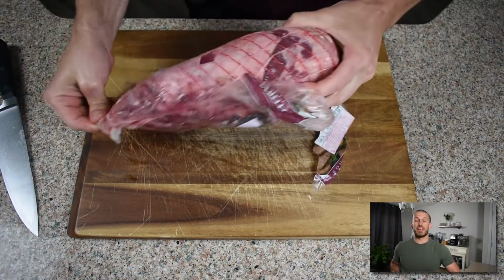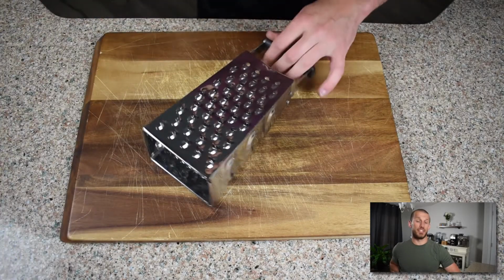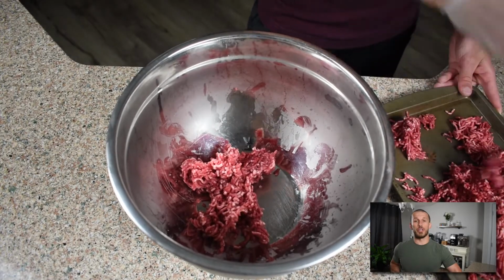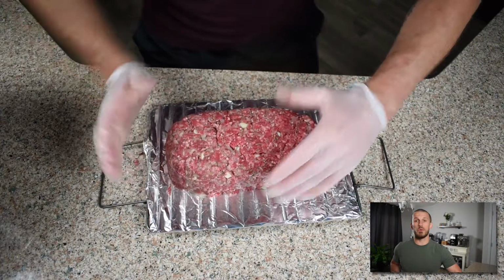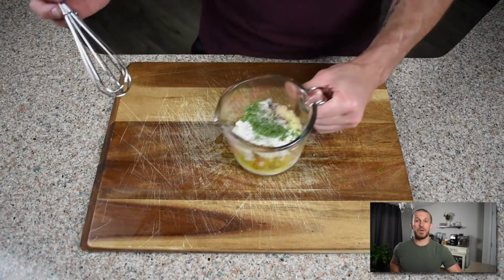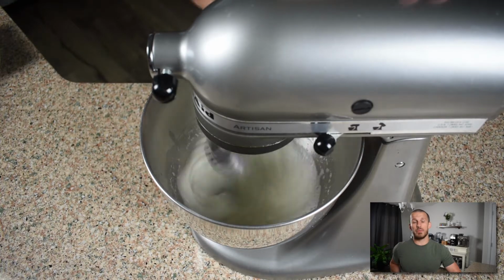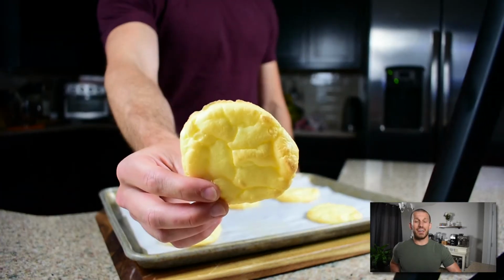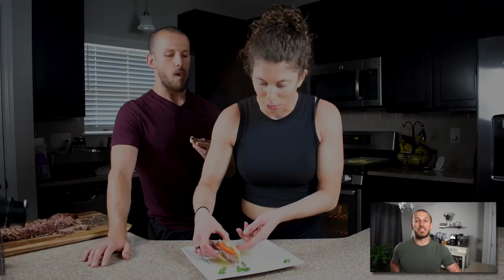KETO GYRO RECIPE | Low Carb Fast Food (Traeger Smoked) Ep. 4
Welcome back to another episode of Low Carb Fast Food. Today we are making a healthy spin on Gyros!

For this recipe, we are going to create a keto lamb meatloaf to smoke with fruit wood on our Traeger grill.

We are making our own homemade tzatziki sauce along with cloud bread for our pitas.

You will not believe these healthy gyros are served on a bread which has ZERO CARBS!

This gyro recipe hit the spot, kept me in ketosis, and was a crowd pleaser!